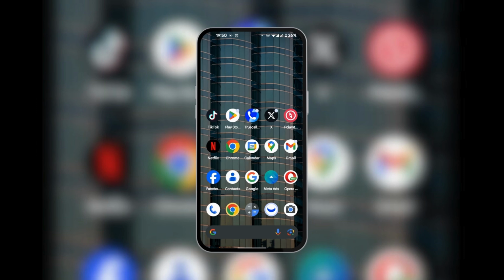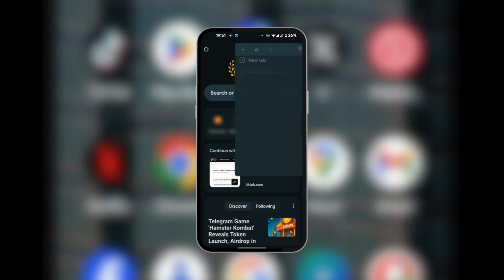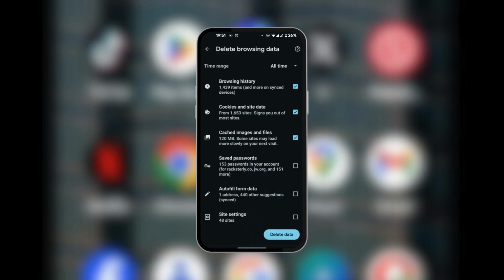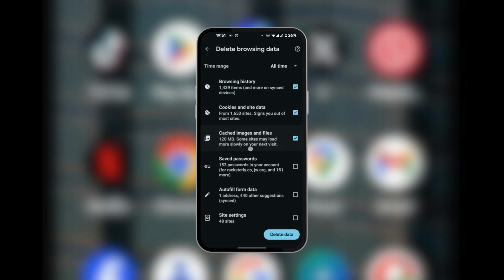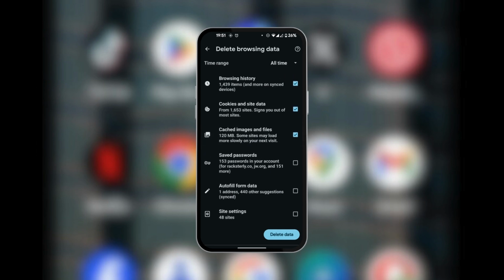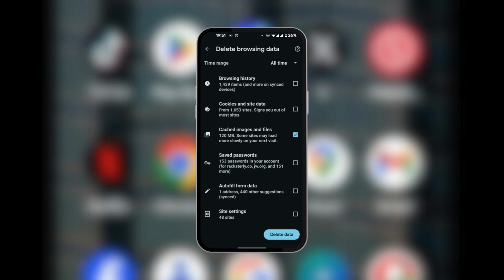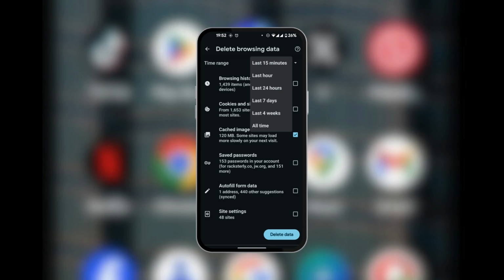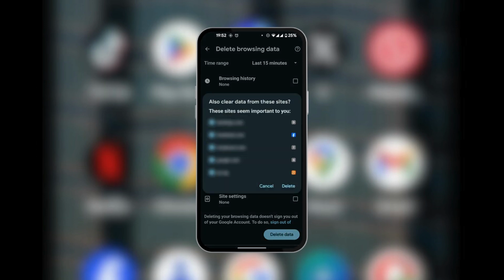How To Clear Cache Chrome Android (2024)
Discover how to clear the cache on Chrome for your Android device in this easy-to-follow tutorial. This video is perfect for users across the USA, Canada, Europe, and beyond who want to improve their browsing speed. Learn the essential steps to free up space and enhance your overall online experience. Don't miss out on these valuable tips!